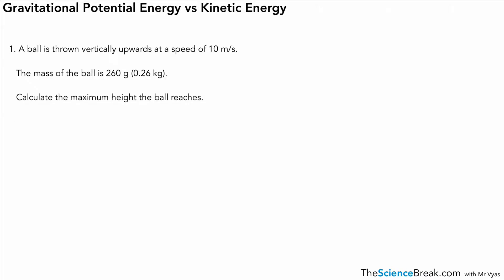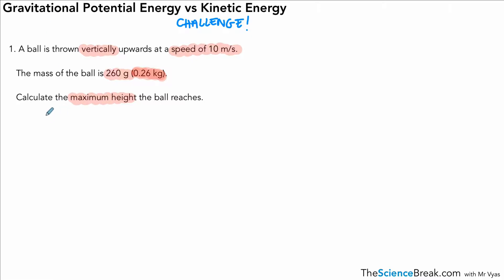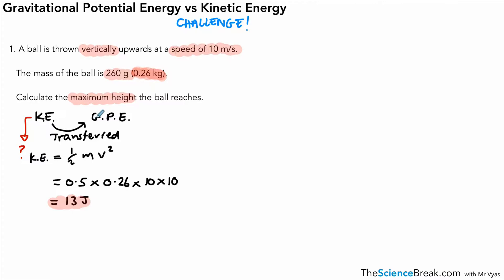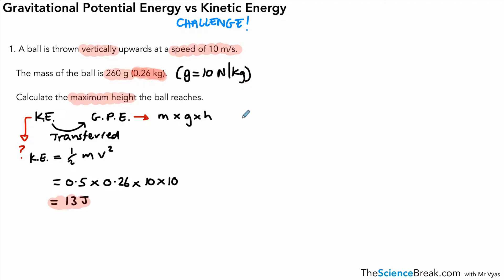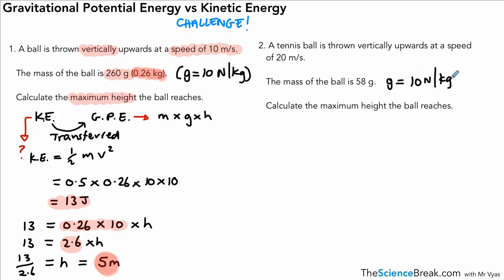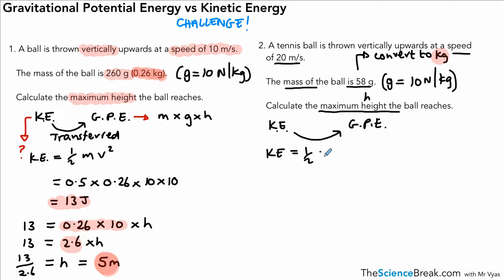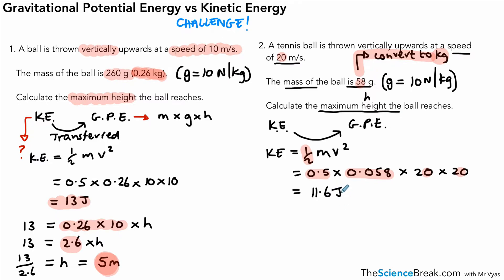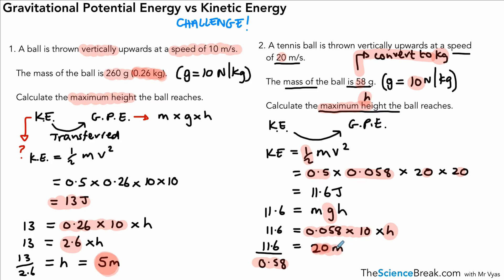AQA GCSE Physics - Kinetic Energy and Gravitational Potential Energy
In this GCSE Physics video, we look at the idea that kinetic energy of a moving object can be calculated using an equation and practise some questions. We look at the relationship between kinetic and gravitational potential energy and do a multi-step calculation to help us understand.